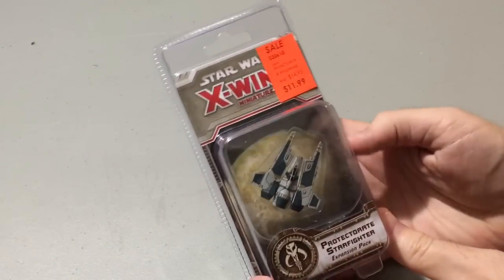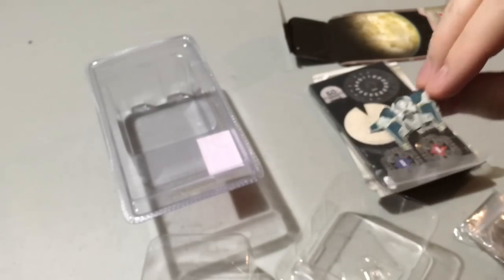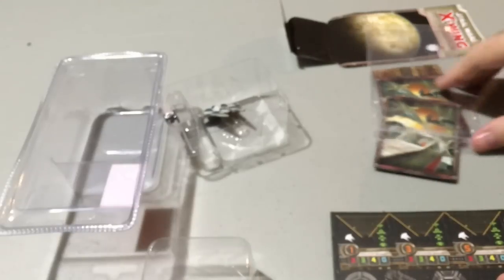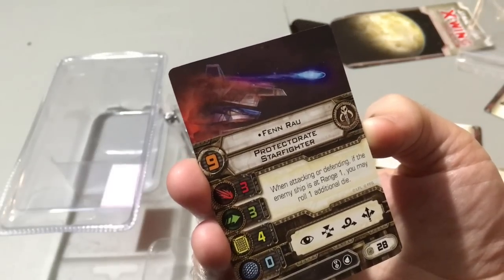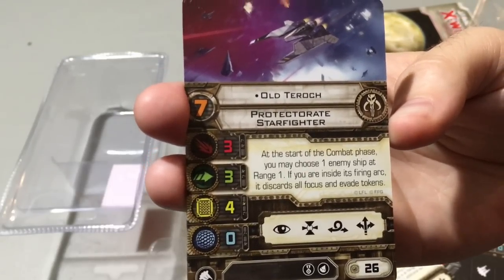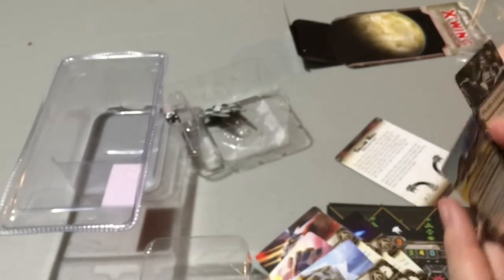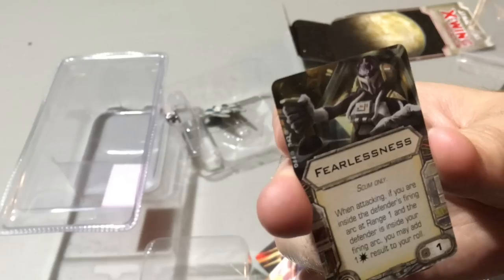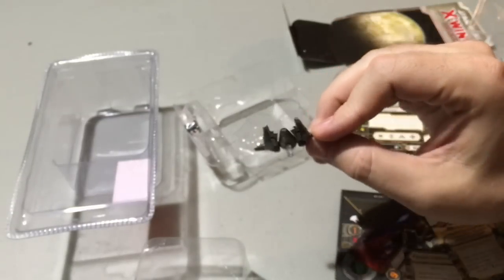X-Wing: Protectorate Starfighter Unboxing and Review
X-Wing Wave 9's Protectorate Starfighter Unboxing and Review